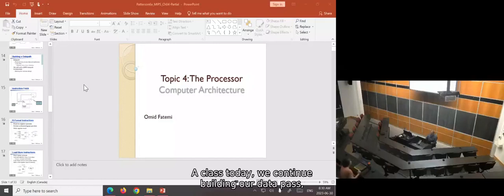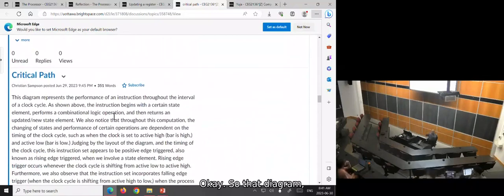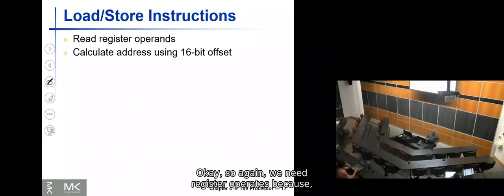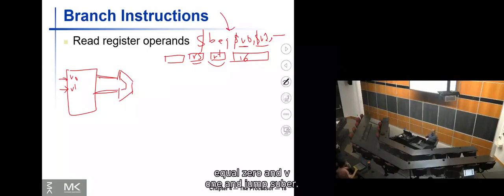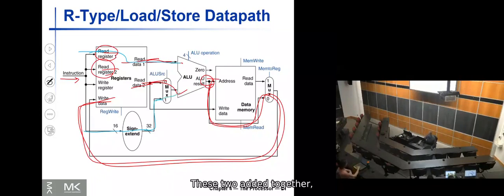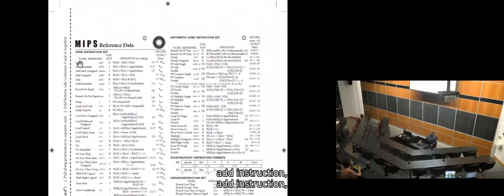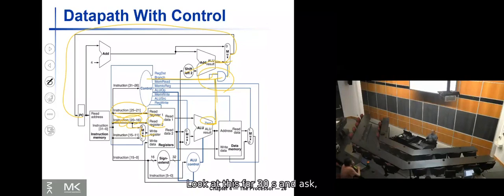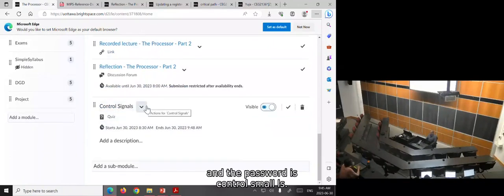Chapter 4: The Processor - Lecture 14 - CEG2136